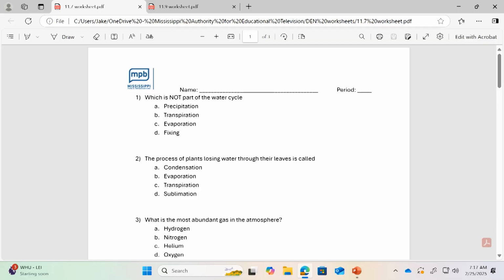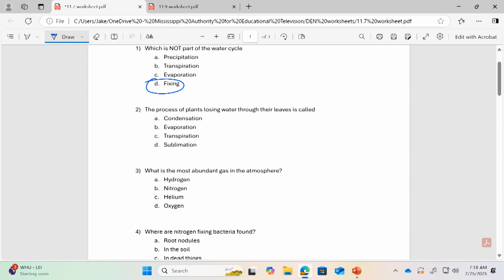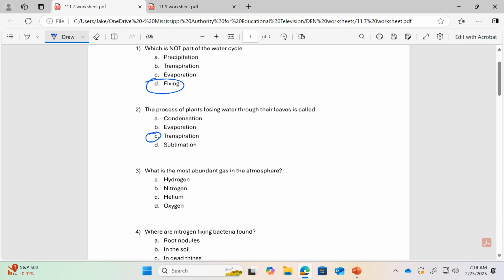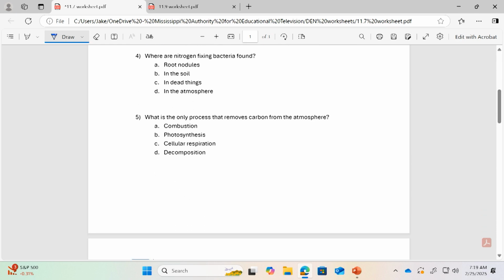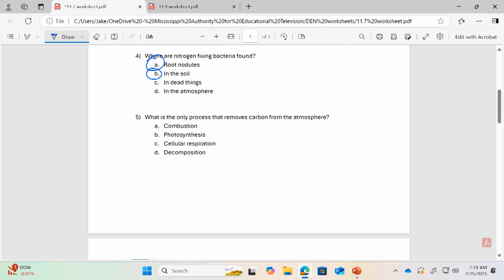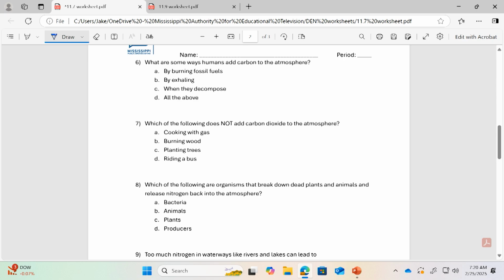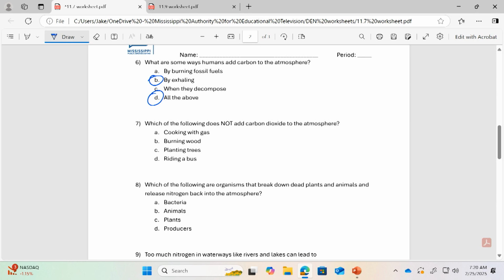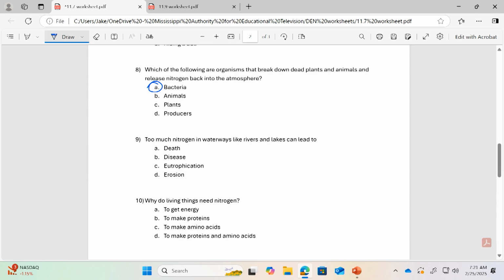MPB Biology Unit 11 Lesson 7: Review of Cycles of Matter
Model Lesson aligned to the Mississippi Department of Education MCCR Standards: BIO.5.2: Analyze models of the cycling of matter (e.g., carbon, nitrogen, phosphorus, and water) between abiotic and biotic factors in an ecosystem and evaluate the ability of these cycles to maintain the health and sustainability of the ecosystem.